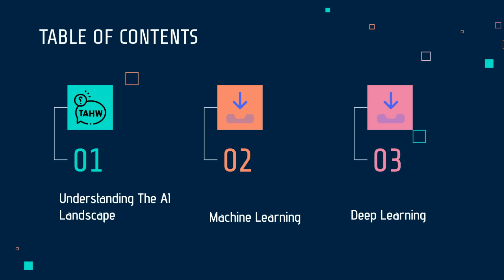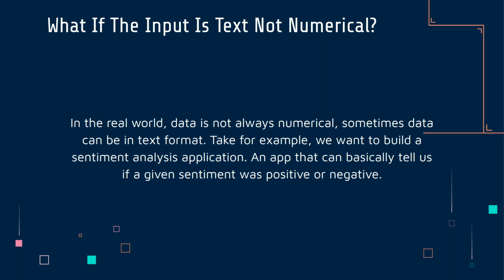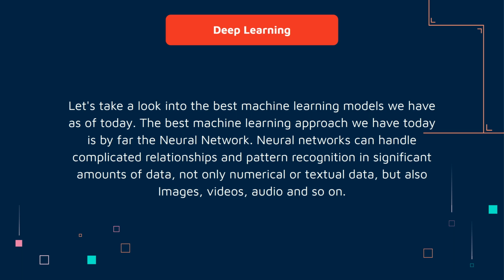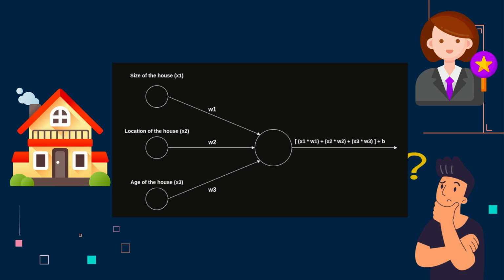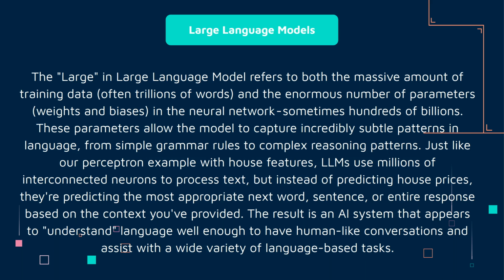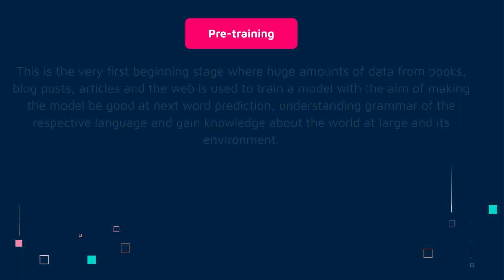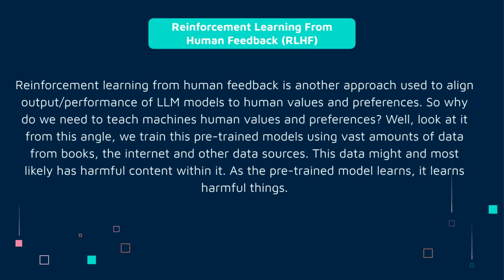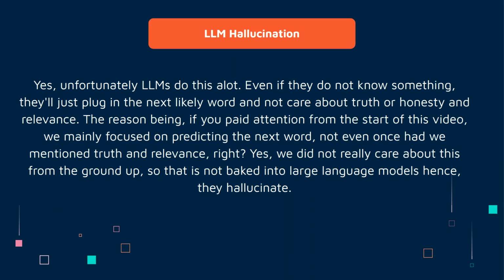Not So Technical Introduction To LLMs And Fine-tuning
🤖 Ever wondered what's happening behind the scenes when you chat with ChatGPT, Claude, or other AI assistants? This is the first video in our comprehensive series on fine-tuning Large Language Models, starting with the essential foundation you need to understand before diving into advanced techniques.

🎯 What You'll Learn:
✅ Machine Learning Fundamentals - The core building blocks
✅ Deep Learning Basics - How neural networks evolved
✅ How LLMs Actually Work - Demystified in plain English
✅ The Training Process - How AI learns from text data
✅ Setting the stage for our upcoming fine-tuning tutorials

🚗 Why Start Here?
Just like you wouldn't tune a car engine without understanding how engines work, you shouldn't fine-tune an LLM without grasping the fundamentals. This video builds the essential knowledge foundation for everything that follows in our series.

Let's begin a new course on how to perform **fine tuning** on an **LLM**! We'll cover the basics of **machine learning** and how **large language models** are trained, eventually learning how to **finetune** them. This first video will explain the fundamentals.